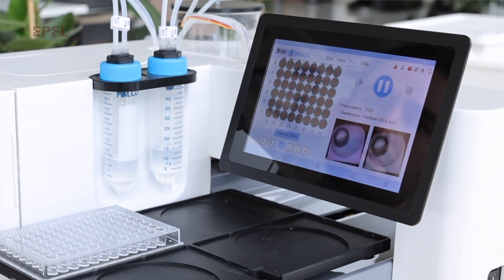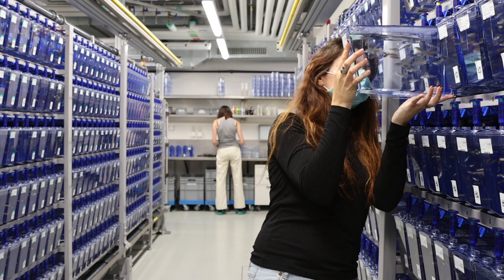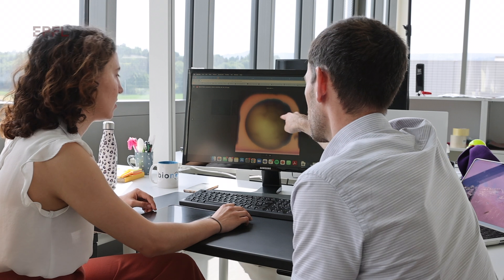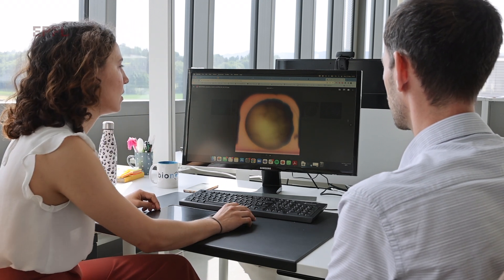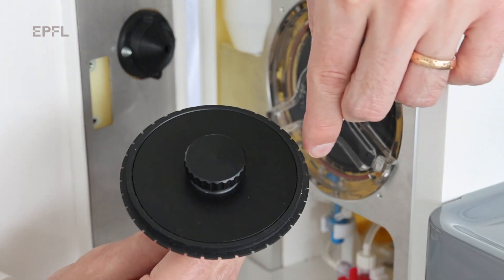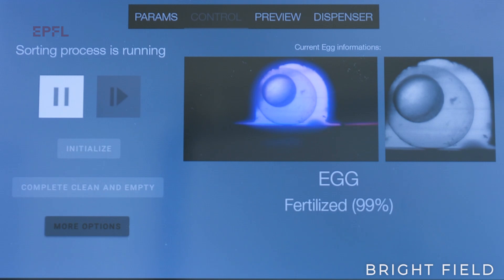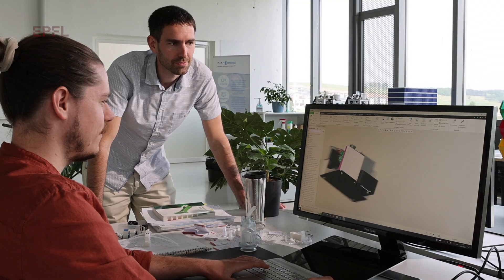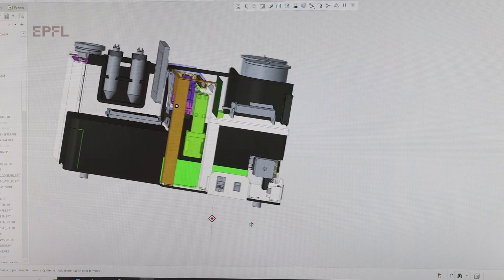A machine for sorting zebrafish eggs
Zebrafish eggs are among the most commonly used model organisms in genetic, developmental and toxicology research. A device developed by EPFL spin-off Bionomous cuts the time it takes to sort these embryos from several hours to just a few minutes.